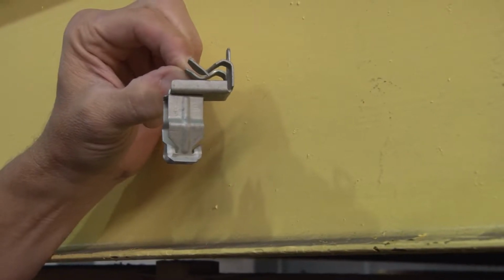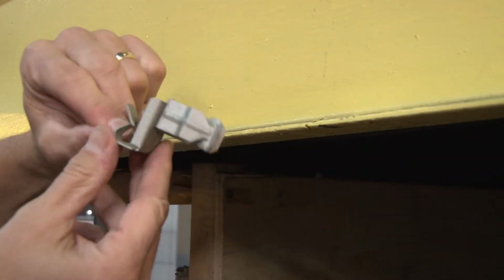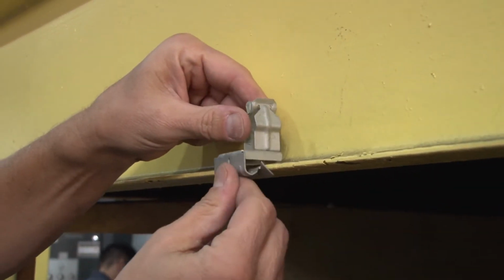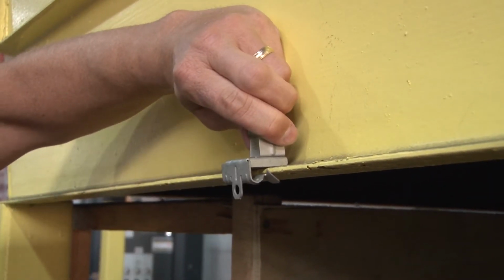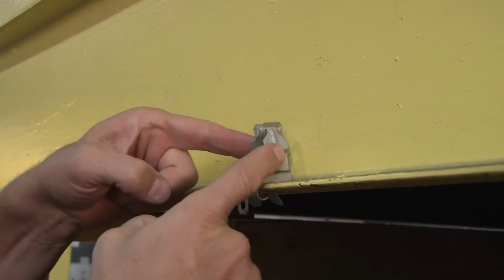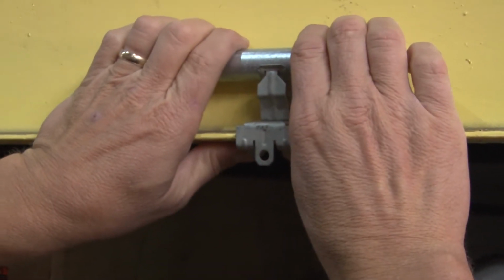Push in Conduit Hanger with Hammer on Beam Clamp, Top Mount, for 1/2 in. EMT